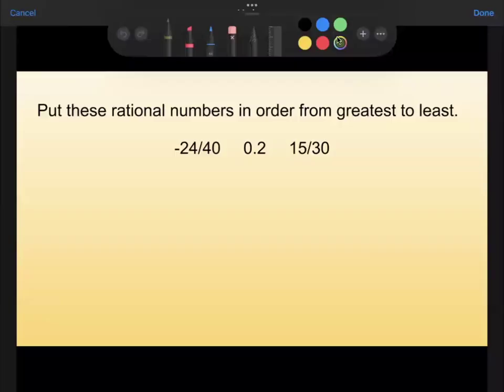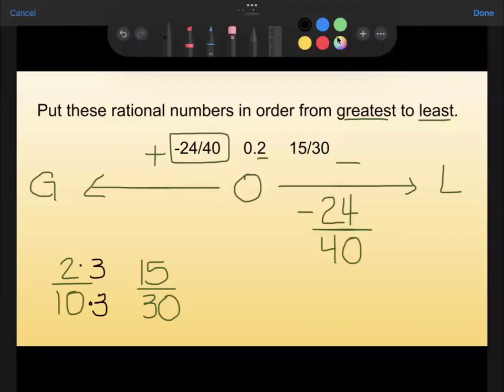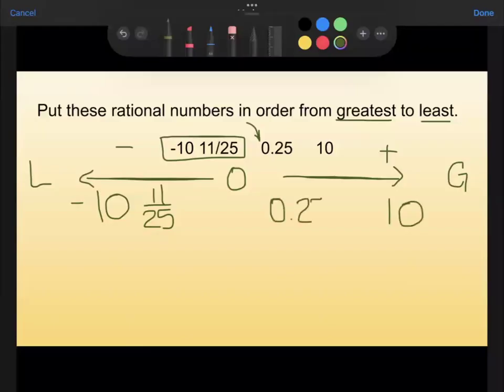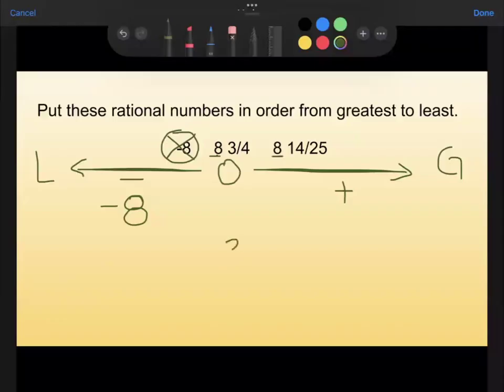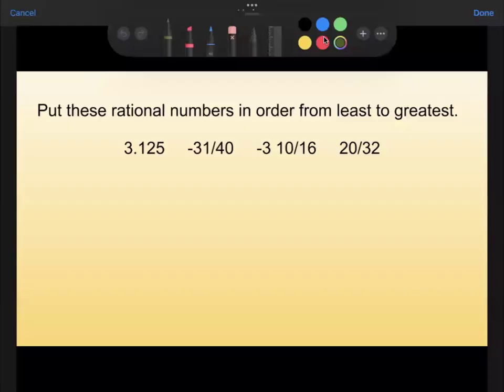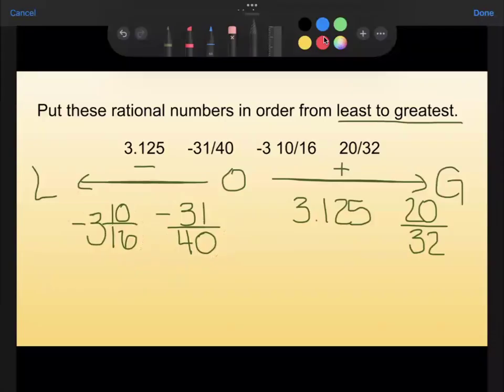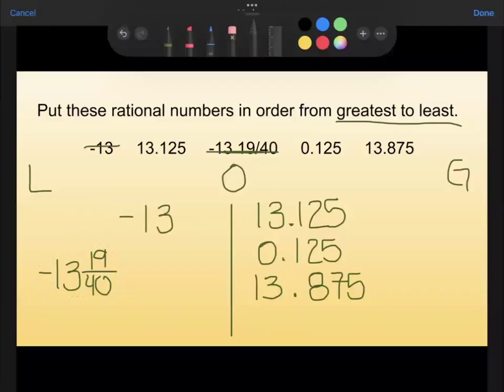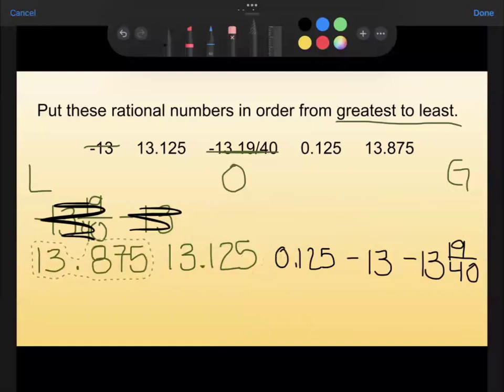7th Grade Math Sequencing Rational Numbers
This video demonstrates how to sequence rational numbers as typically taught in seventh grade math, and includes five worked examples.